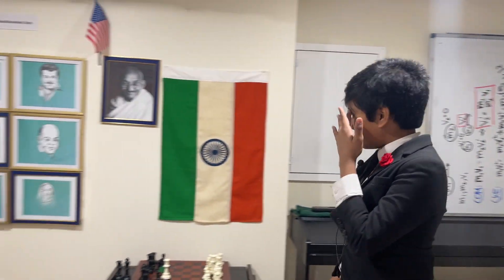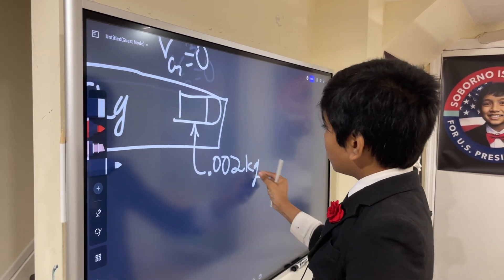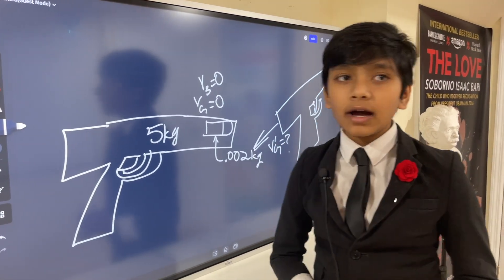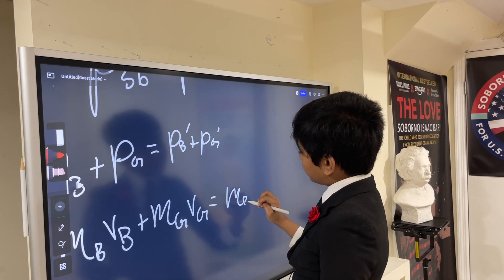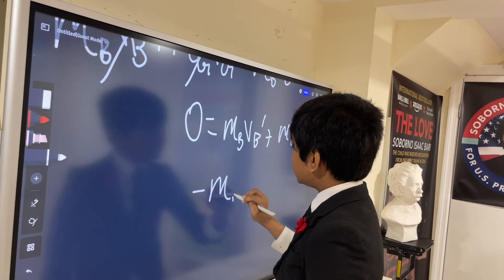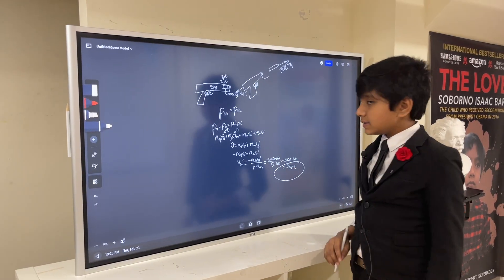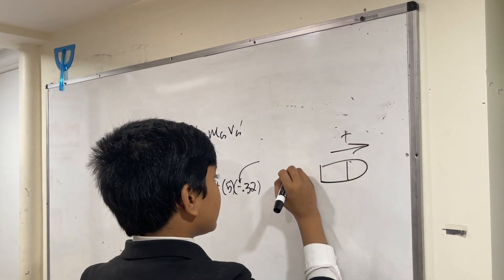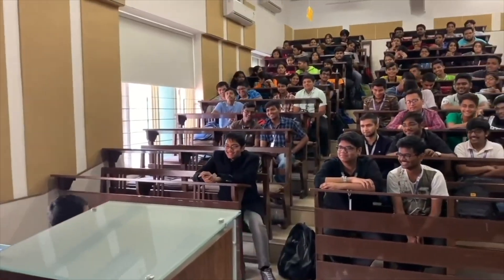NTL = Conservation of momentum